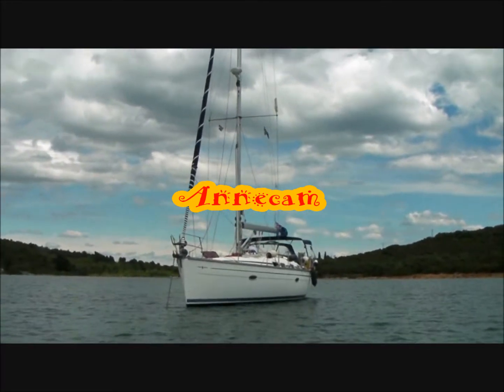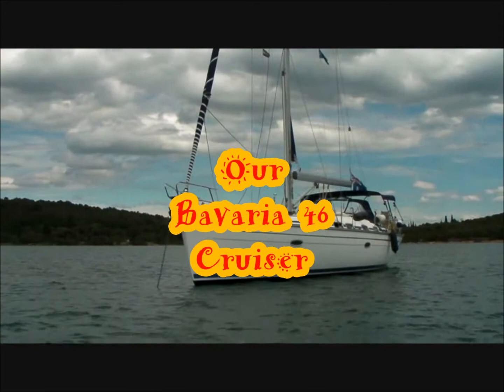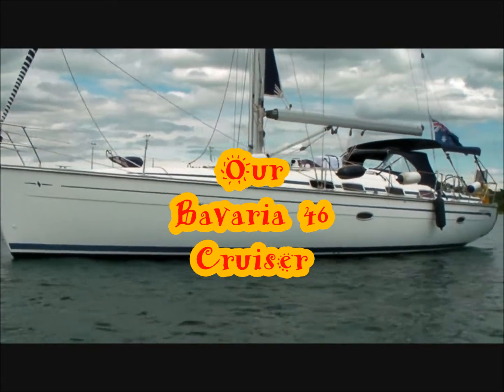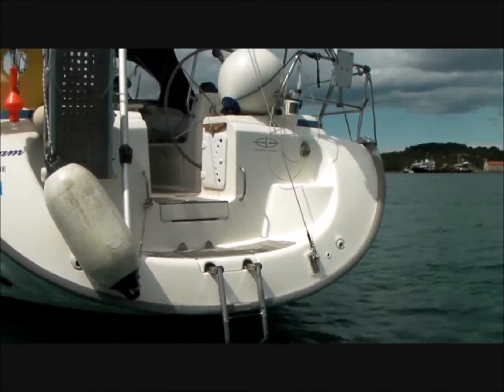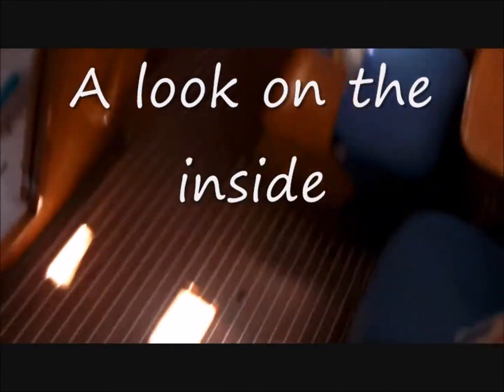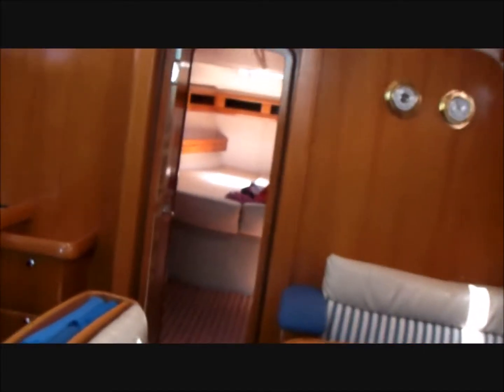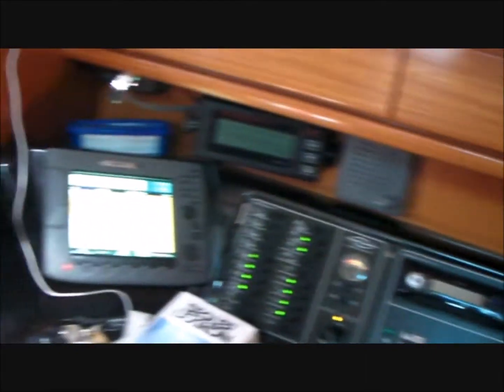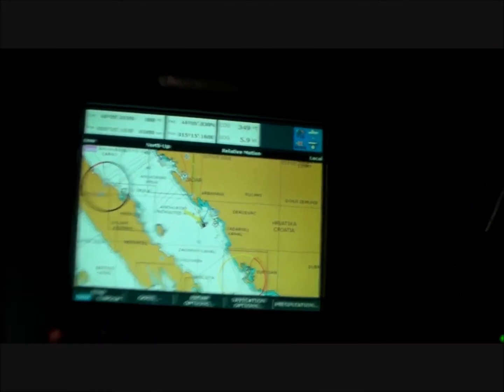EP 94 Annecam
Annecam
Our Bavaria 46 Cruiser, this is the yacht the carried us from Croatia back to Australia. We sailed around the Mediterranean for three seasons, out through the Straits of Gibraltar to the Canary Islands, crossing the Atlantic Ocean to spend just over a year in the Caribbean, transiting the Panama Canal to sail across the Pacific Ocean to our home, Australia.
We apologize for the shaky video that we shot in 2012
The music used in this video must include the following in our video descriptions: